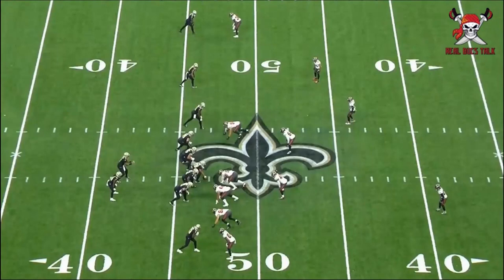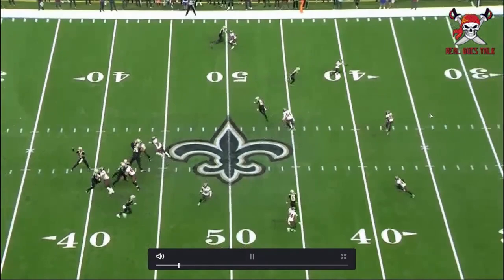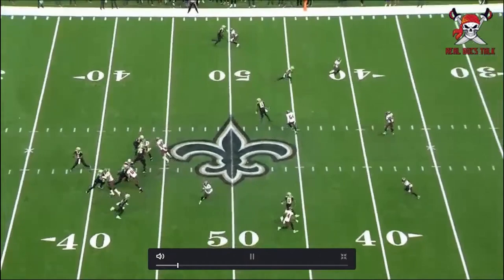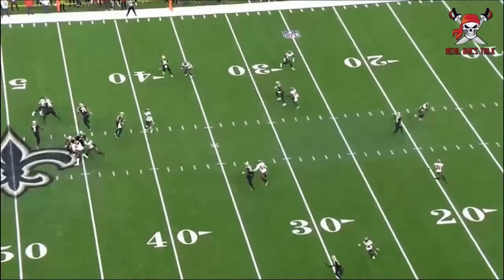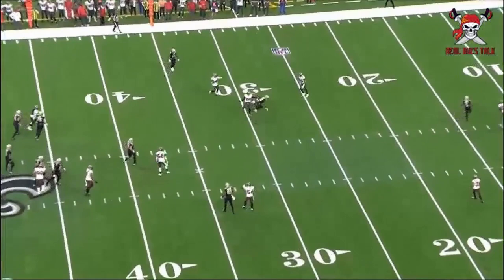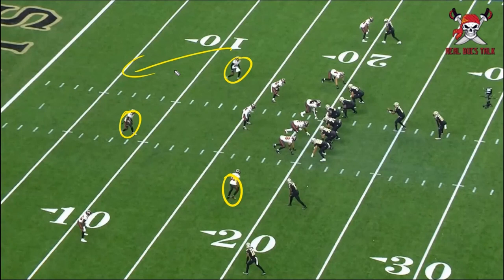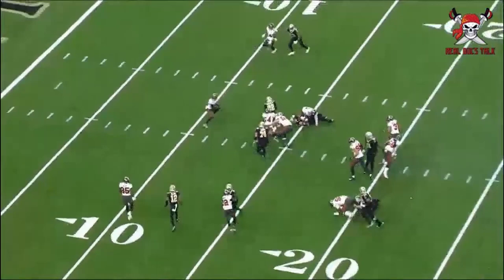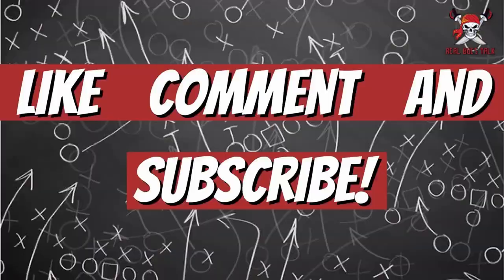FILM STUDY!!! Buccaneers S Logan Ryan vs Saints| Real Bucs Talk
In this video, we discuss the impact new Bucs Safety Logan Ryan has had on the Buccaneers secondary and the big plays he made against the Saints...

LINKS!